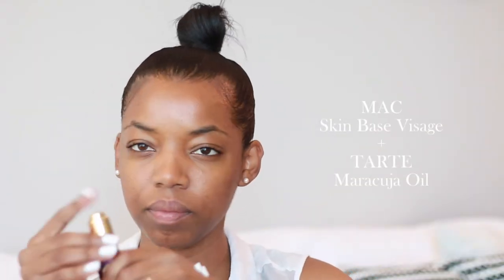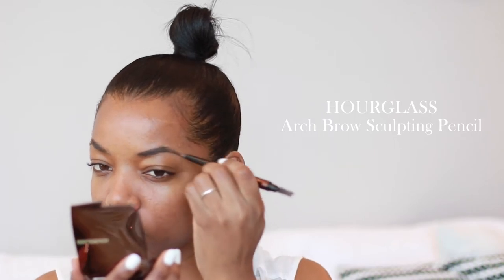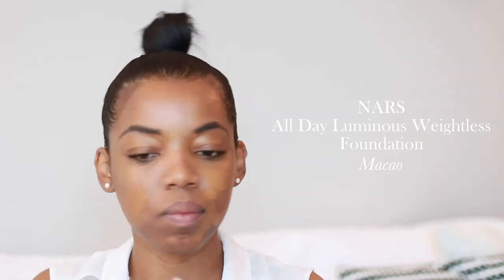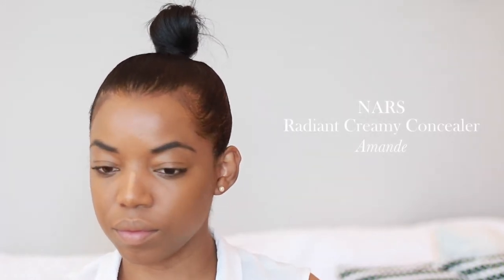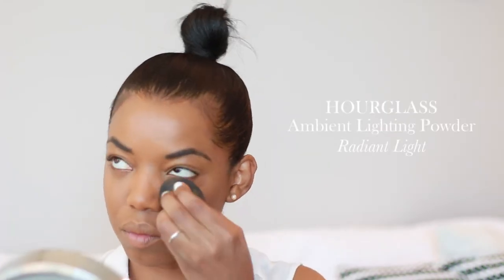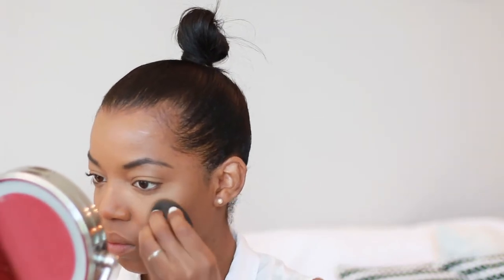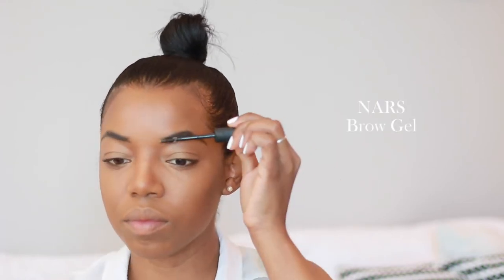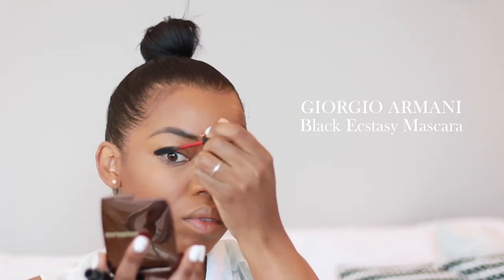The Perfect Dewy Makeup Tutorial for Summer | Dani's Dish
I love rocking this look, and I think it's great for summer. This is how you can get the perfect summer glow.  Feel free to customize it according to your skin type.  I have normal/ dry skin, so I use an oil in my base.  if you have oily skin, skip the oil and use a light reflecting primer.

PRODUCTS USED
MAC Skin Base Visage
Nars Larger than Life Eyeliner - Rue Bonaparte
Nars Brow Gel
Giorgio Armani Black Ecstasy Mascara
Josie Maran Argan Infinity Lip & Cheek Creamy Oil in Endless Guava
∇ WHAT I’M WEARING
. Nail Polish • Sally Hansen → Get Mod

∇ TECH STUFF
. FILMED AND EDITED BY DANIELLE
DSLR + LENS: CANON 70D with 50 mm lens
MICROPHONE: Rode Video Mic